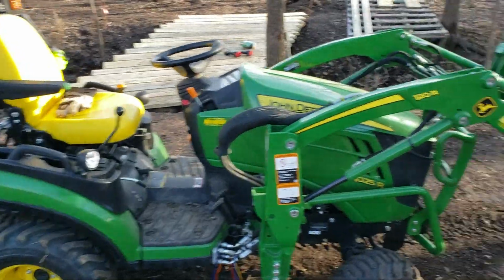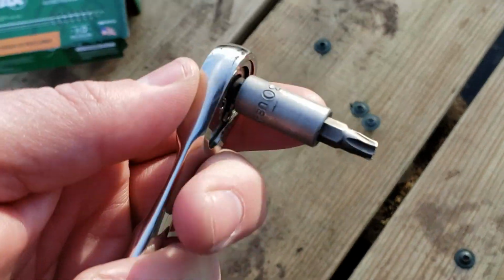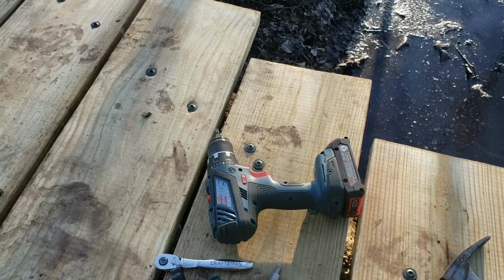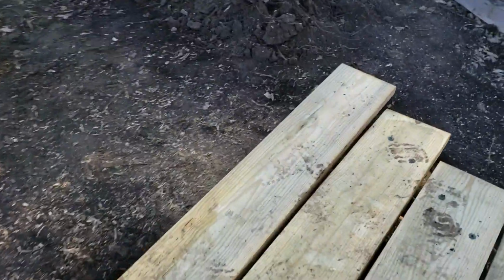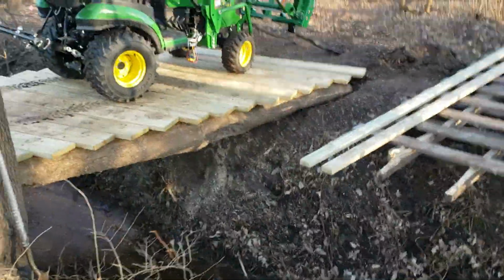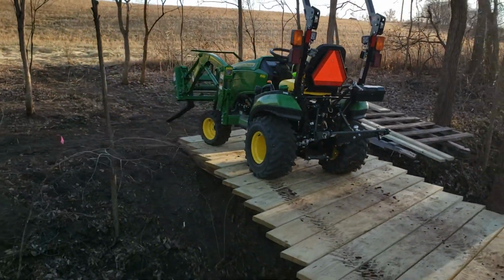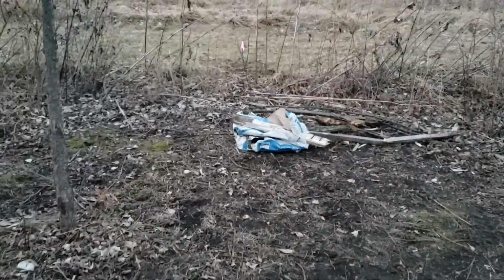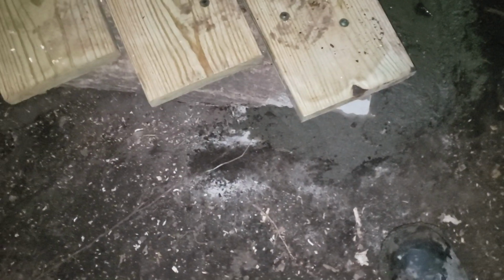Log Bridge Series - Part 7 - Decking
Log Bridge Series
1) - Intro & Clearing & Temp Bridge
2) - Shoot/Cut Down Dead Tree
3) - Moving Logs Over Creek
11) - After Removing Man Bridge
12) - Loaded Tractor Passing Over
13) - Tractor + Mini Baler - Sneak Preview

Tools
Bosch Impact & Drill Kit
60" Forks
48" Forks
42" Forks
36" Forks
Fence Post Digger
12" Auger Bit
Ballast Box
20' Sling

Bushing Kits
20VDC Telescopic Chainsaw